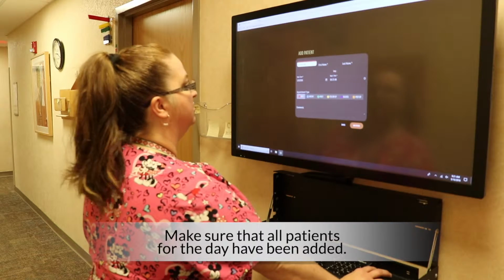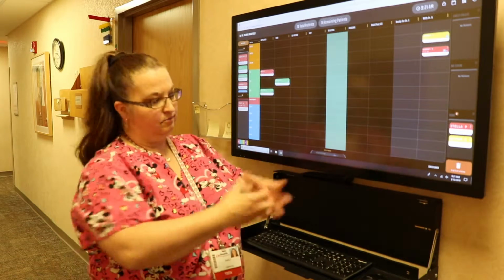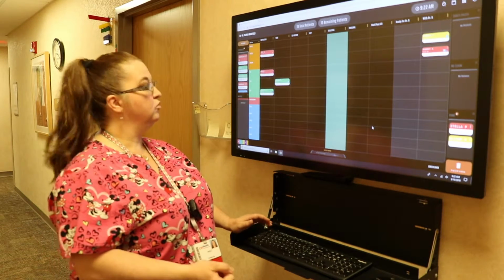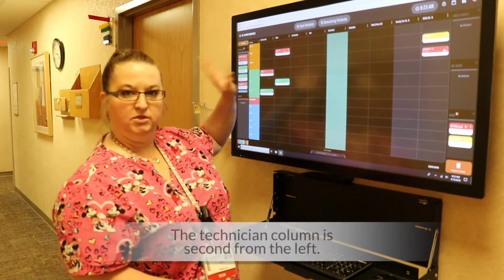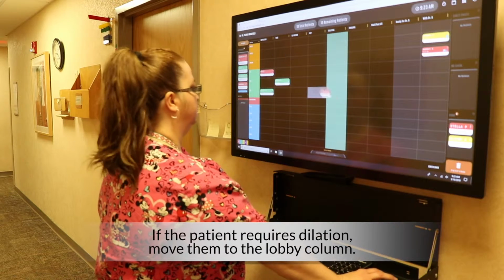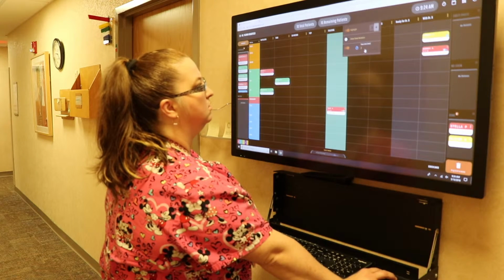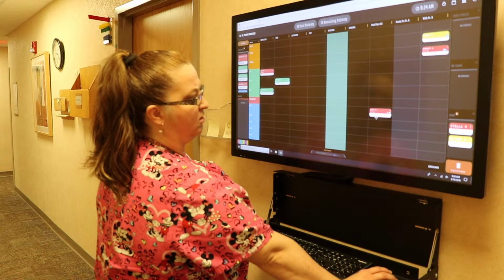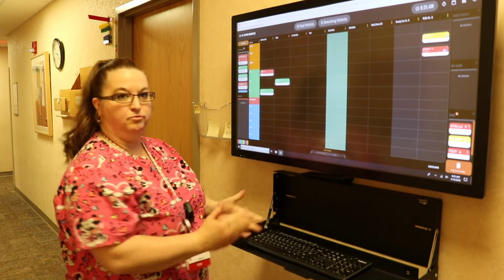Training // E-Synchrony Boards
This video is for internal training purposes. It is a quick tutorial on the E-Synchrony Boards.